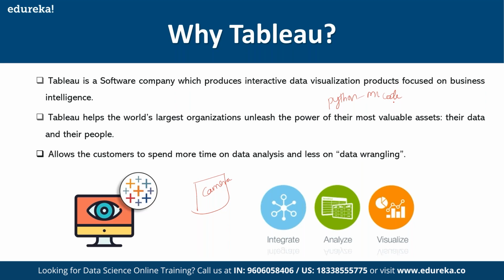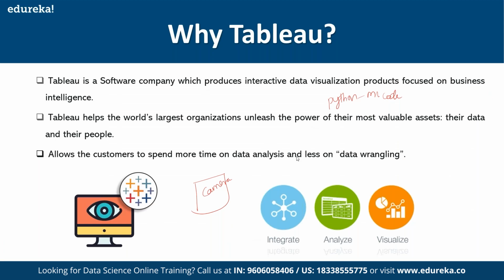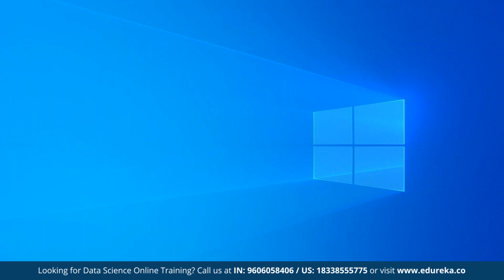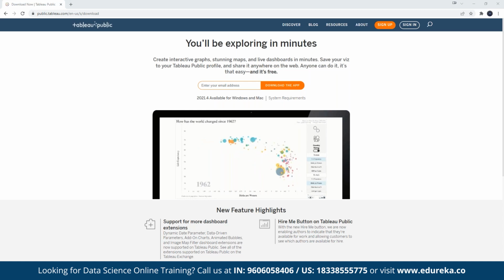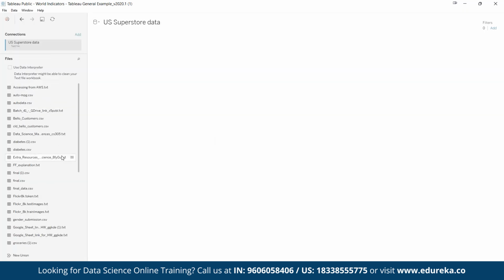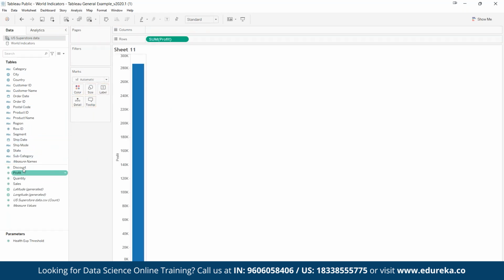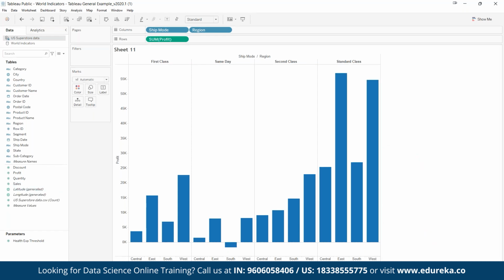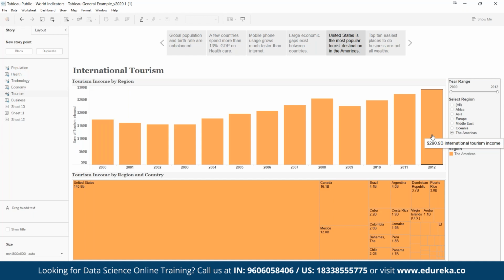Tableau Projects for Practice | Tableau Projects for Data Science | Tableau Training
To gain the maximum amount of insight with the least amount of effort is what we try to achieve through Business Intelligence. The main aim of this tutorial on "Tableau Projects for Practice" is to help you utilize Tableau as a tool for Trend forecasting, Exploratory Data Analysis and Decision Making, not only for engagement but also comprehension efficiency.

Tableau is one of the powerful and rapidly growing data visualization tools used in the Business Intelligence industry. It simplifies and provides a pictorial representation of raw data into an understandable format without technical and coding knowledge.

How does a beginner learn Tableau?

Tableau has become one of the most valuable technologies in demand. Edureka's Tableau eLearning Course is designed by compiling an extensive course on Tableau for beginners, which will help you learn how to build visualizations, design dashboards, and organize data to make smarter business decisions. This Tableau Certification course will prepare you for the Tableau Desktop Certified Associate exam.